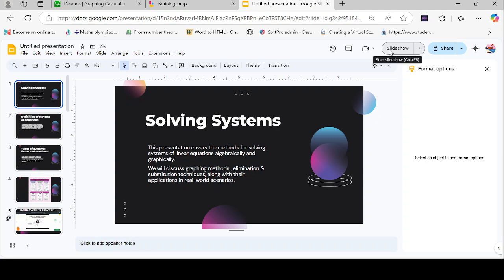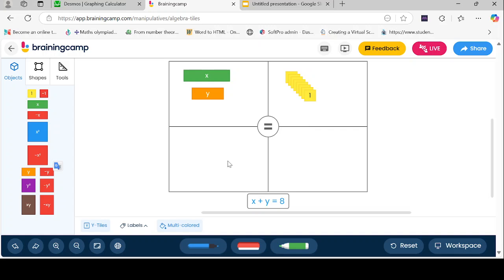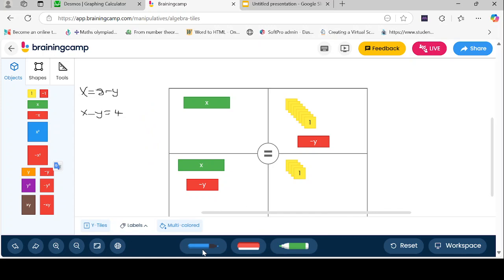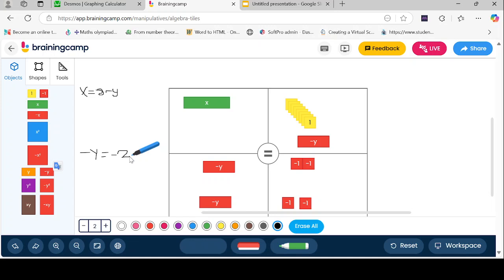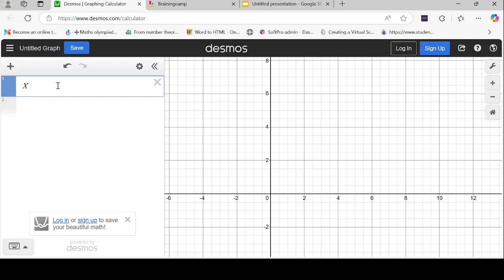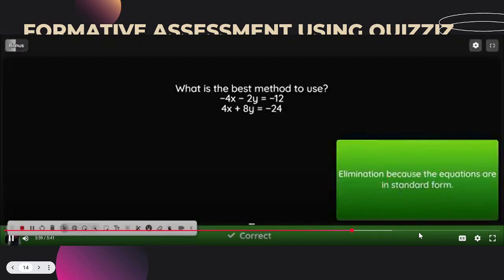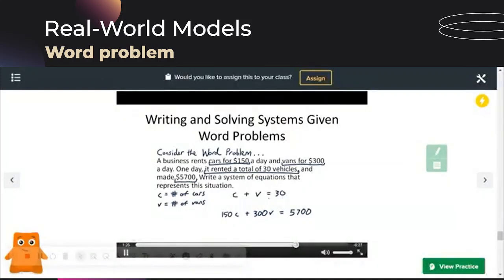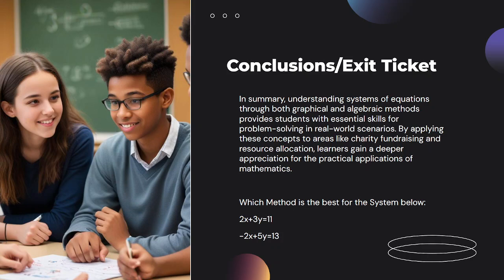SOLVING SYSTEM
Solving System of Linear Equations